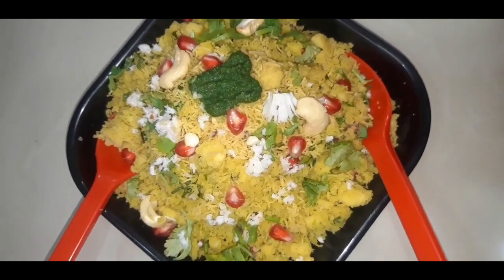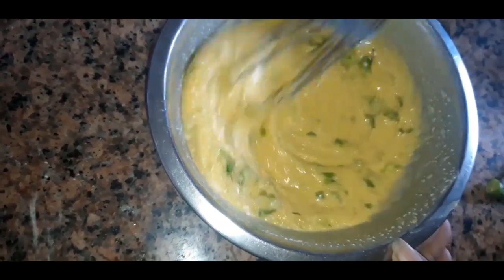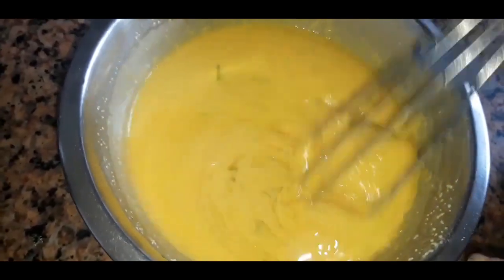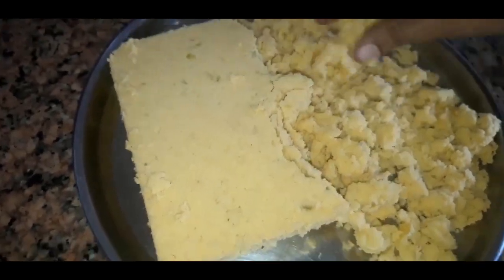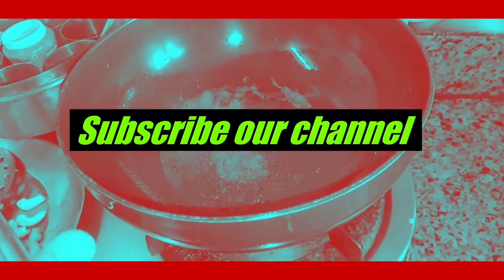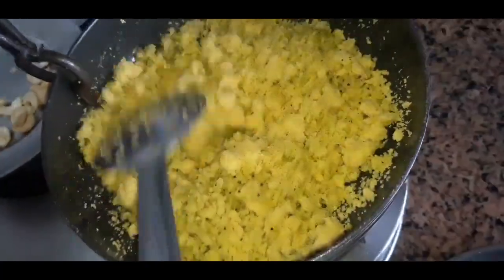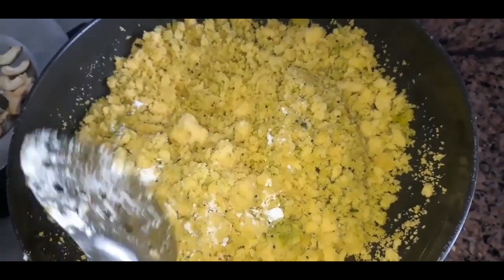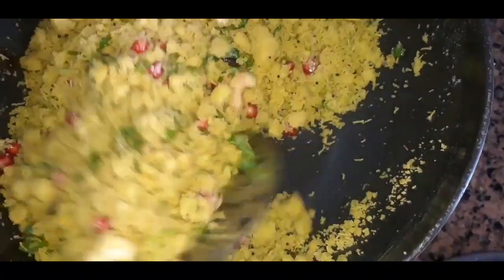આજની ખાસ રેસીપી - ઇન્સ્ટન્ટ સેવ ખમણી Original Sev Khamani instant Sev khamni morning breakfast